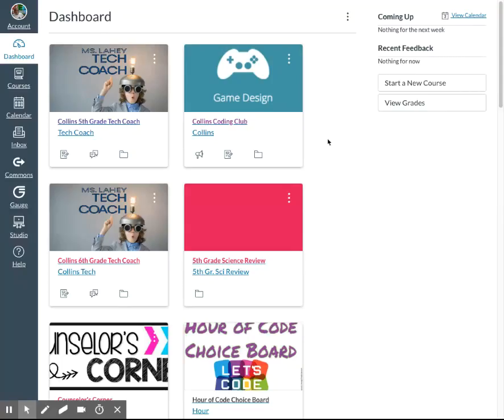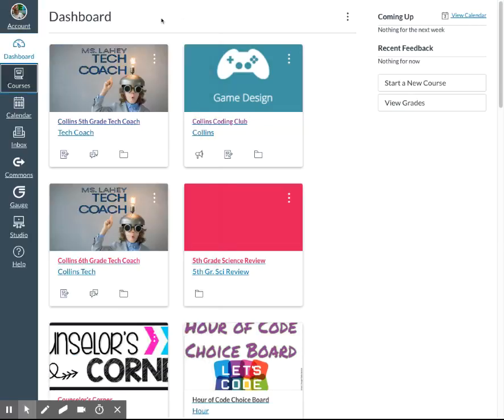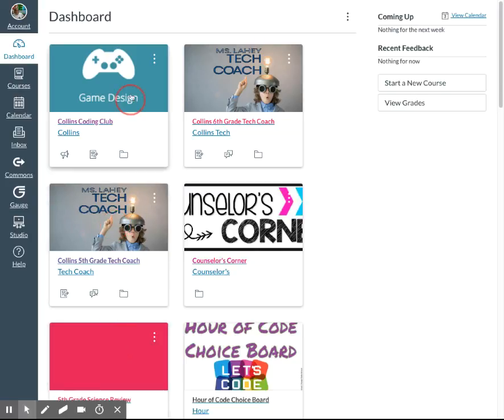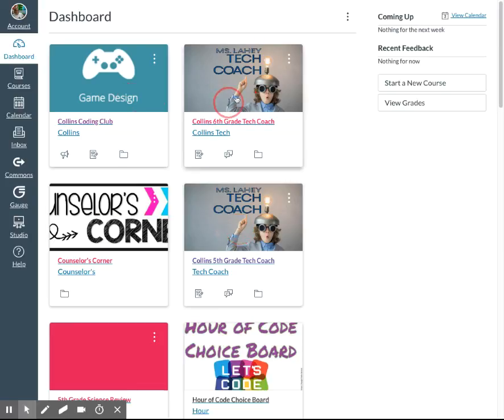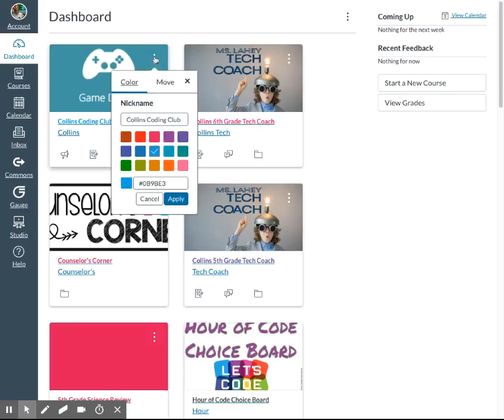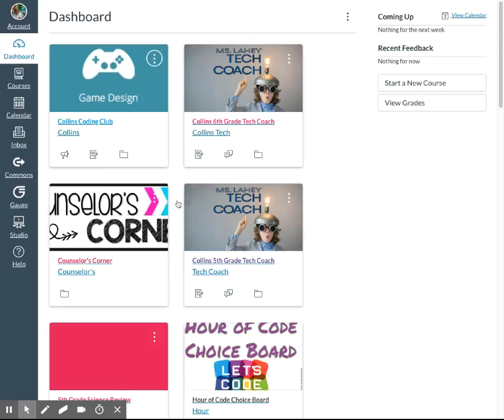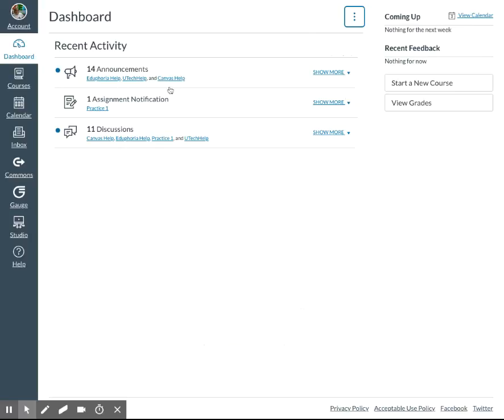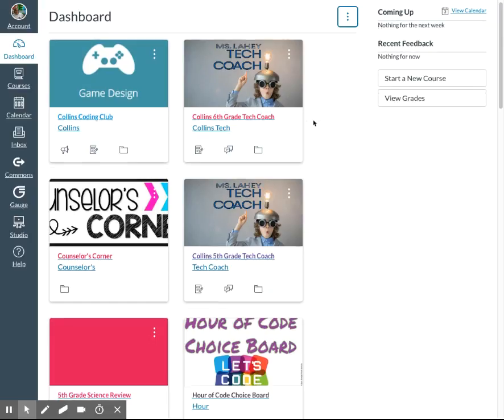Canvas for Parents Navigating the Canvas Dashboard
Here are the basics of using the Canvas dashboard.  Watch this to get more comfortable with where things are located and how to customize your view.